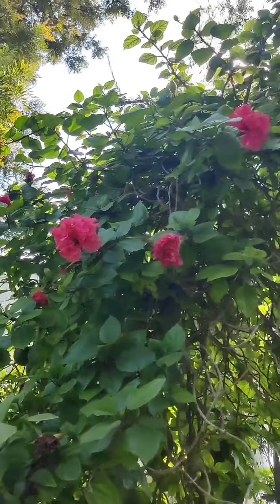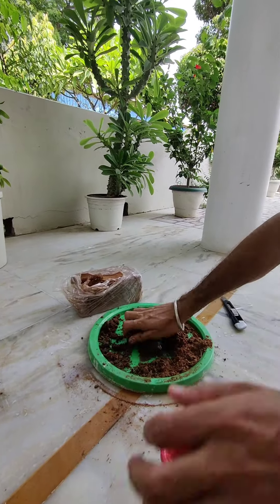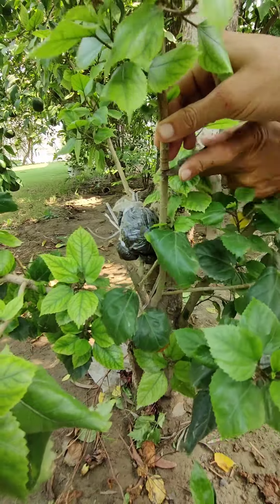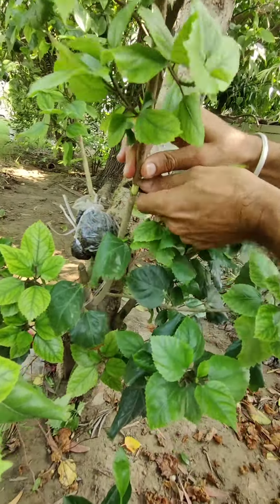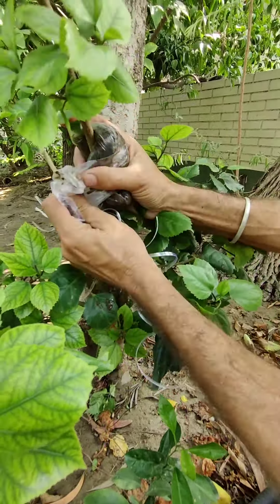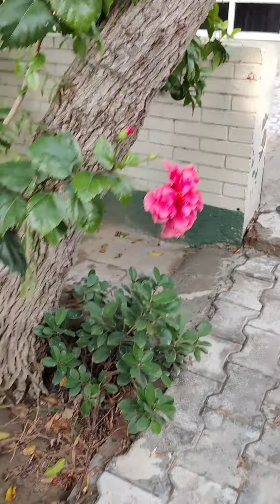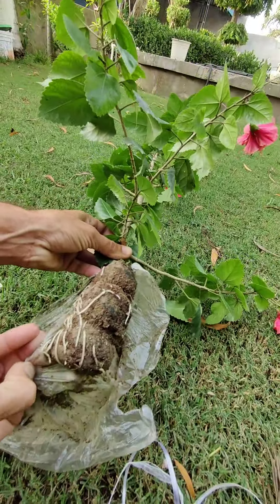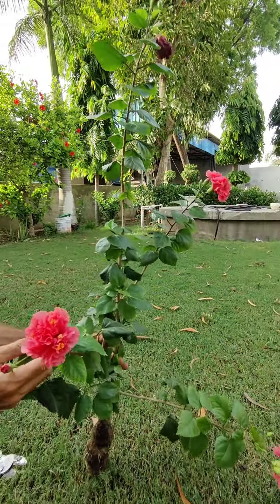Hibiscus 🌺 airlayering ll How to propagate hibiscus by airlayering ll